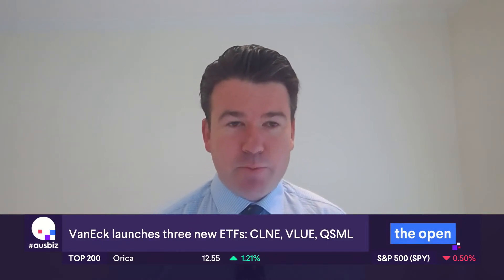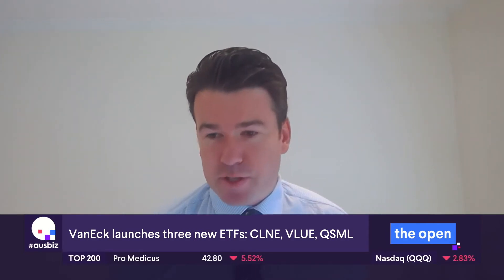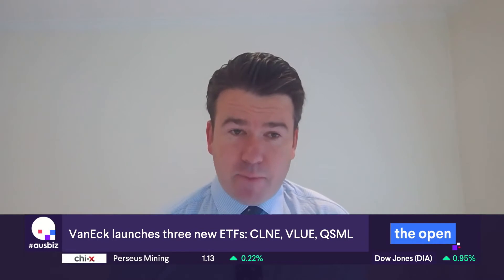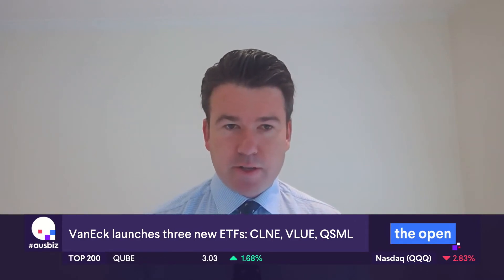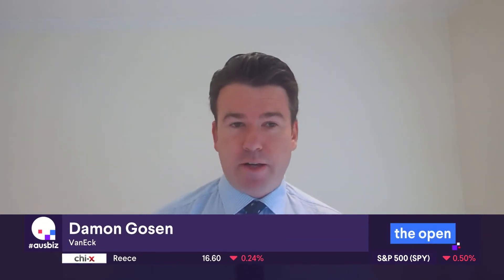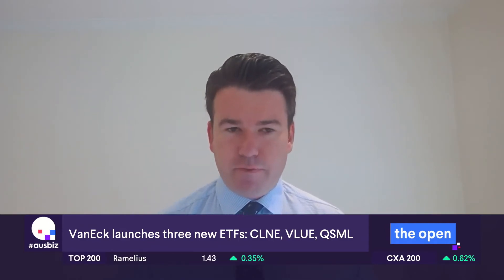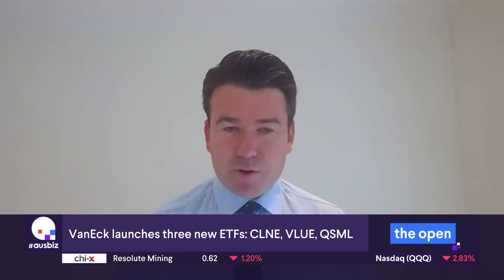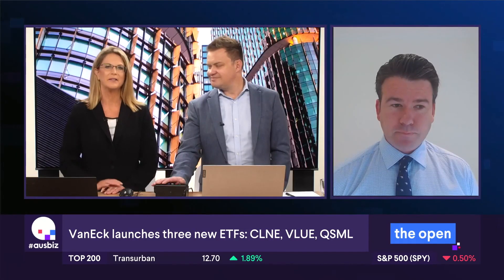We talk NEW ETFs on AusBiz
Learn about our new ETFs on ASX:
- Global Clean Energy ETF (ASX: CLNE)
- International Value ETF (VLUE)
- International Small Companies Quality ETF (QSML)